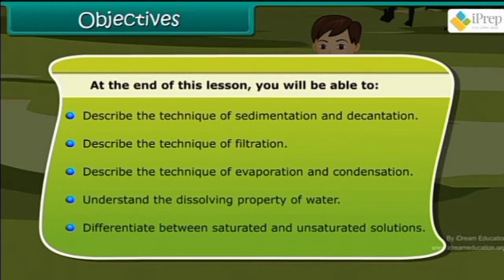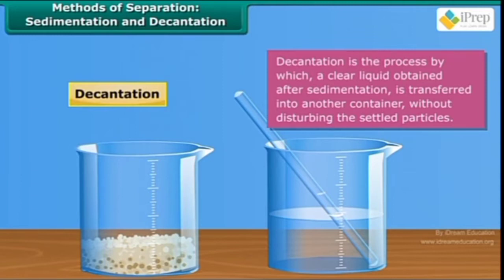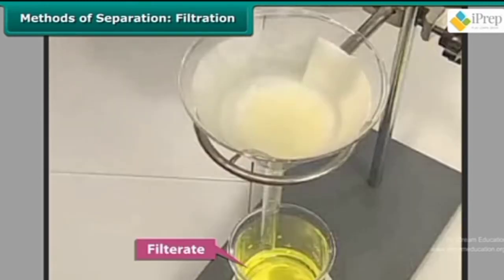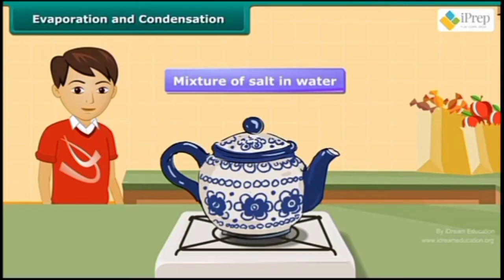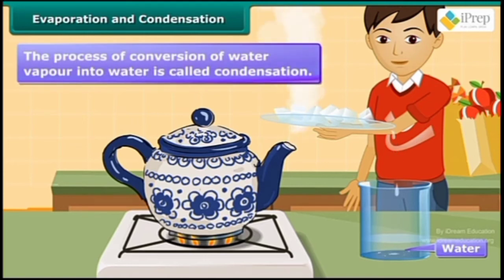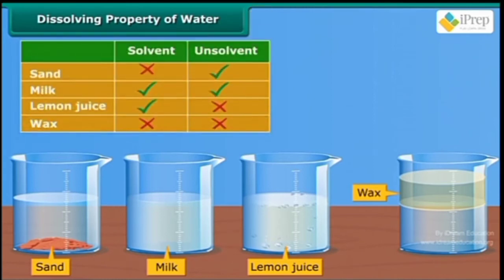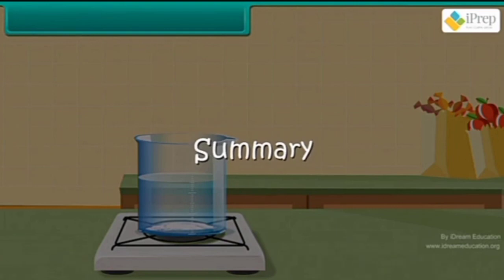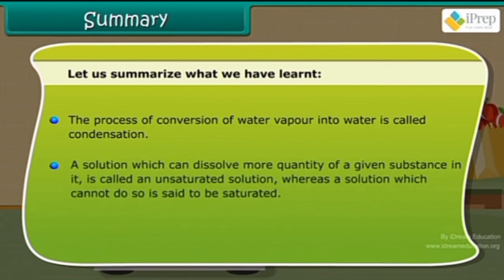Separations of Substances | Part 2 | Class 6 | Science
We all have seen our parents and grandparents separating small stones or pebbles from the rice grains, pulses, filtering tea leaves before serving tea and lot more. The practice of separation of substances is usually required to remove or separate the required substances from their mixtures.

A substance can be classified into: Mixture and the pure substance.

Mixtures

A mixture is a material made up of two or more different substances, which are mixed but are not combined chemically.

To know more about Mixtures, visit the link below;

Mixtures

Separation

Separation is the process of separating one or more components from a mixture. Example: distillation, sedimentation, filtration etc.

Handpicking

Handpicking

Handpicking is a method of separation used to separate large sized impurities like pieces of dirt, stone, and husk from wheat, rice or pulses.